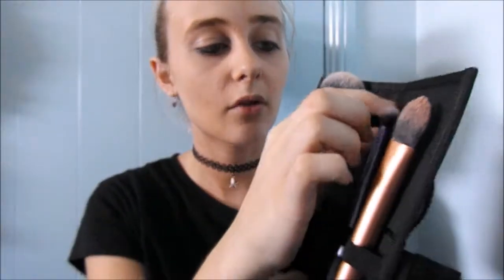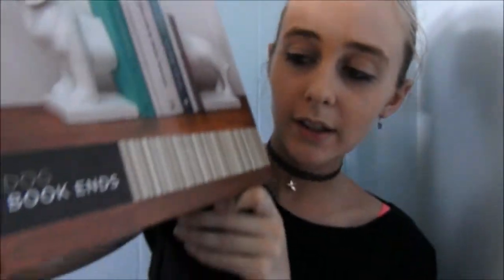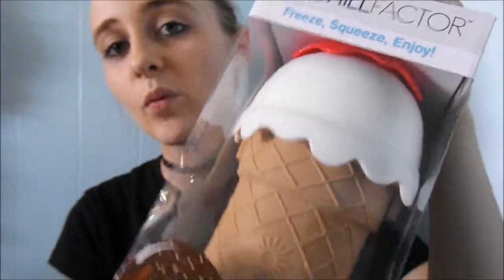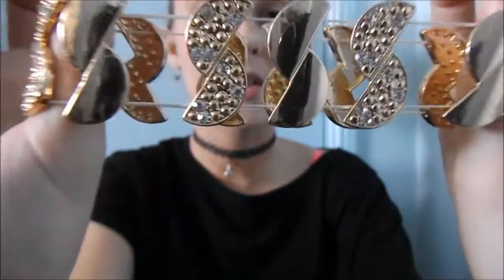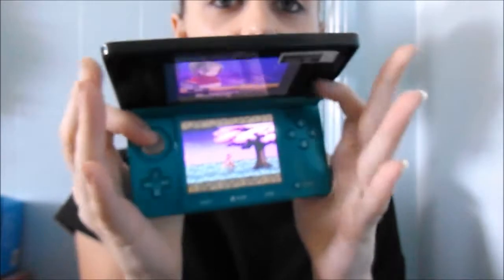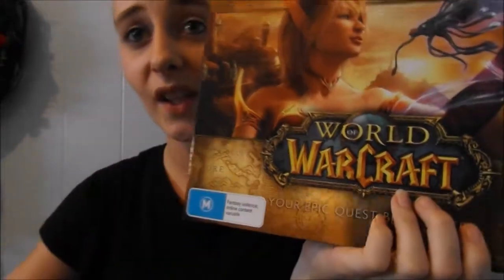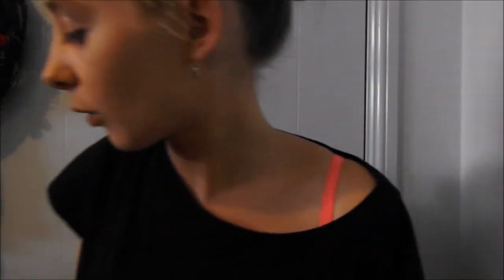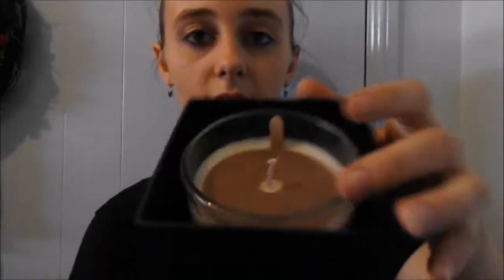What I Got For Christmas -2014-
Thankyou so much for supporting me, you will always have a special place in my heart

If i reach 50 subscribers i will do my FIRST ever giveaway!!!
 *Rules*
 i will post a video when i hit 50 subscribers to let you all know the rules and what you will win!

SOCIAL MEDIA!